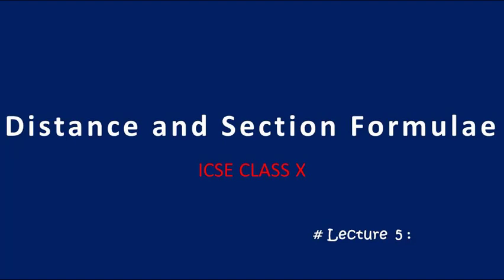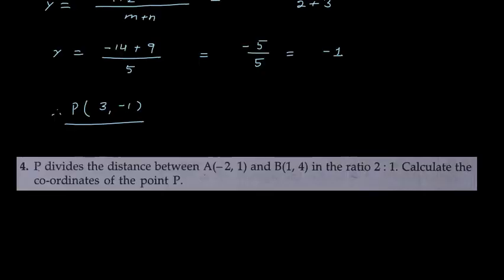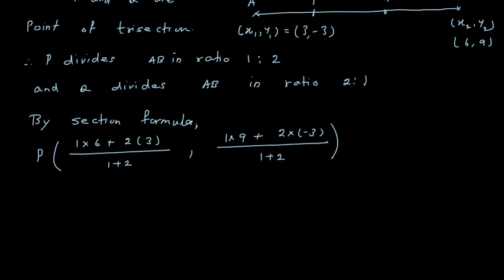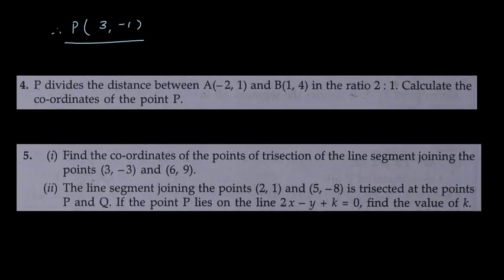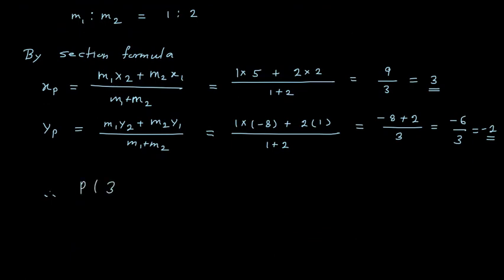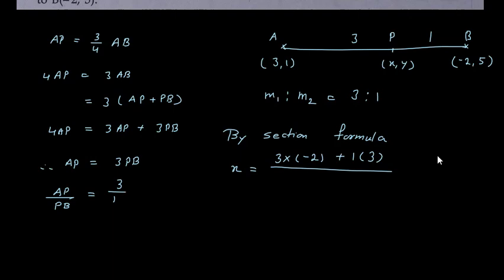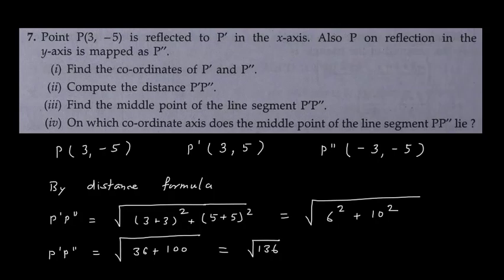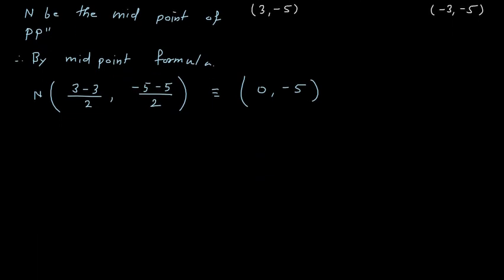ICSE | X | Mathematics | Distance and Section Formulae | # 5